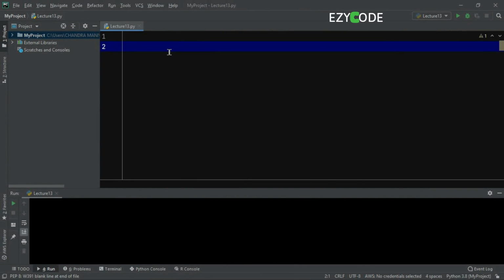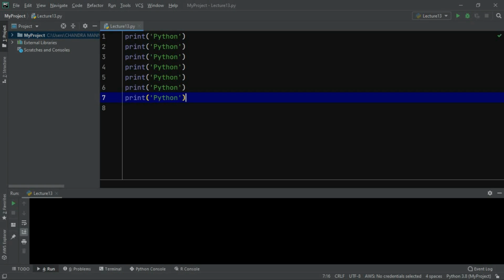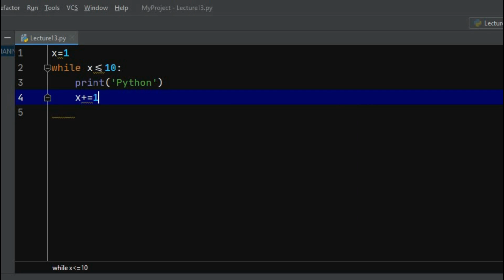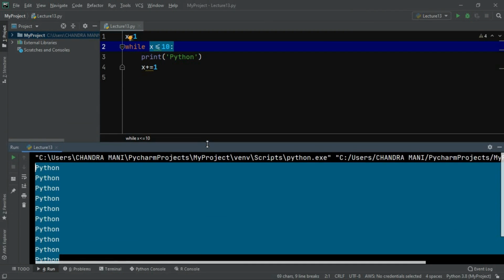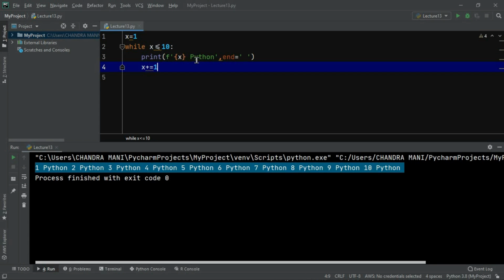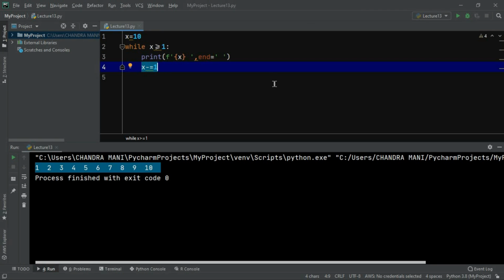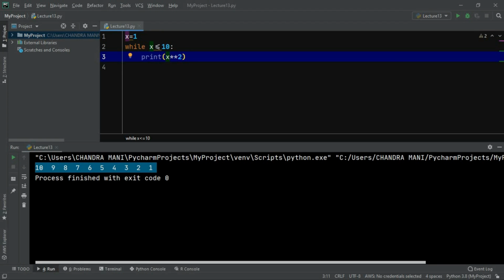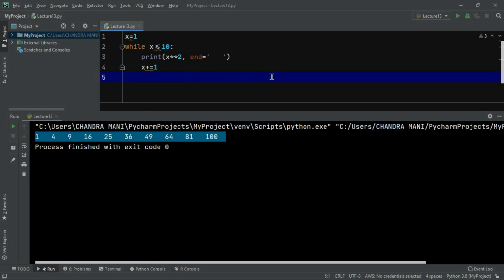#13 : Control Statement in Python| While loop in Python|While loop with example in Python|C.M.Prasad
You will learn about the control statement in Python.
 In this video, i have covered while loop in easy steps.

 while loop is actually used to process the same set of task repeatedly.
 it will help you to solve the complex problem in easy steps.

 you can repeat the process upto n-number of times while the condition is true.

 it requires three main component
 a) Initialization
 b) Condtion
 c) Increment / Decrement

 after the completion of this video you will be able to implement you won logic to solve the
 problem based on looping concepts.